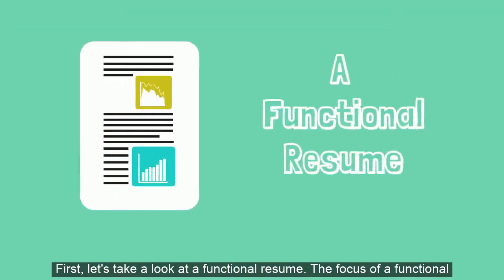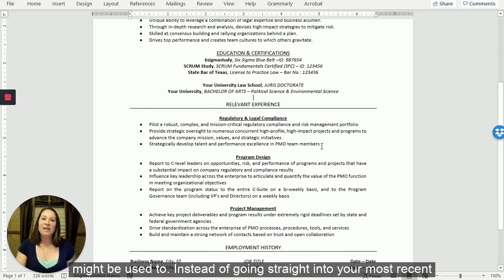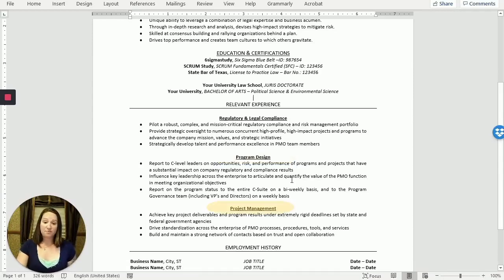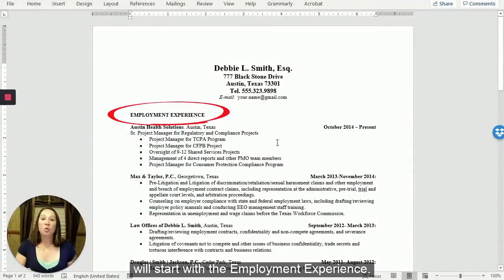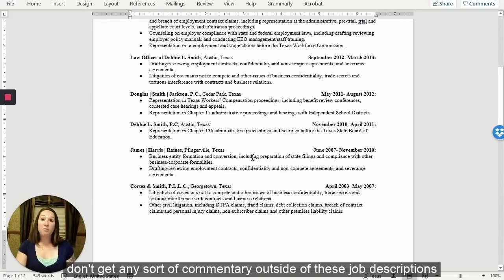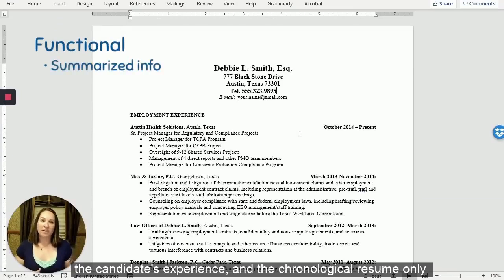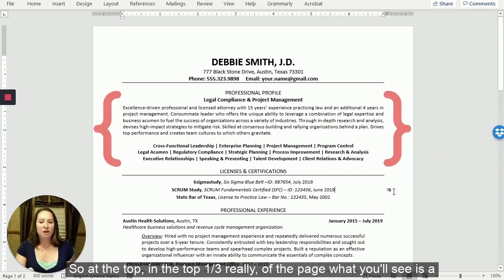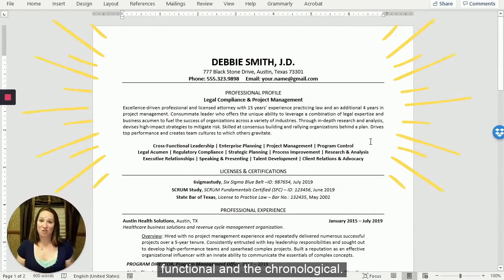Functional Resume vs. Chronological Resume - Which is Better? [w/ Resume Examples]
Learn the difference between a functional résumé and a chronological résumé, including:

- What is a functional résumé?
- What is a chronological résumé?
- Which résumé format is best - functional or chronological?

Learn which works best for online applications and real hiring decision-makers.

Join the Career Courage Club for your free 5-Step Resume Action Plan that will help you transform your resume into an interview-getting machine

Remember – you can do this. And I’m here to help!